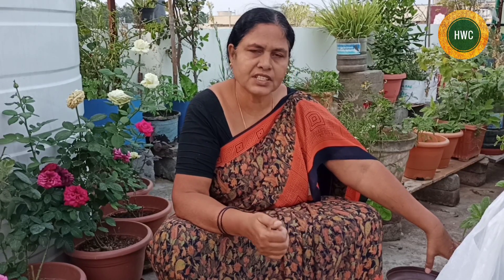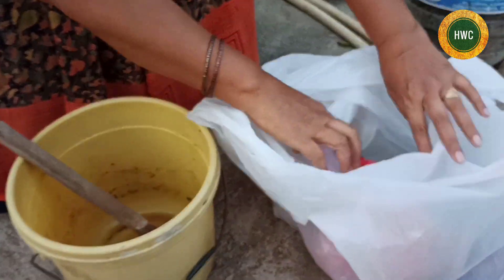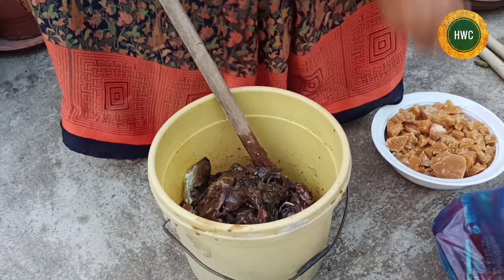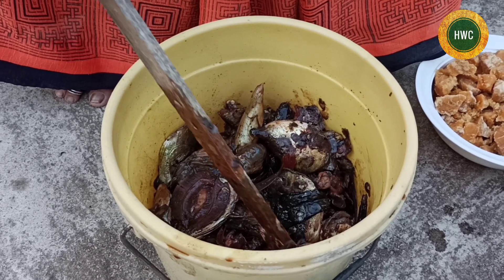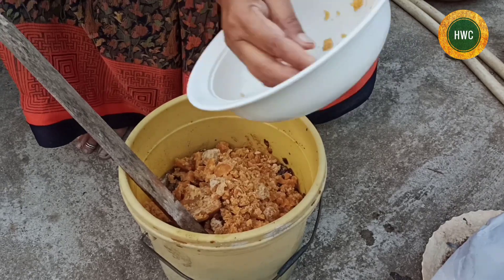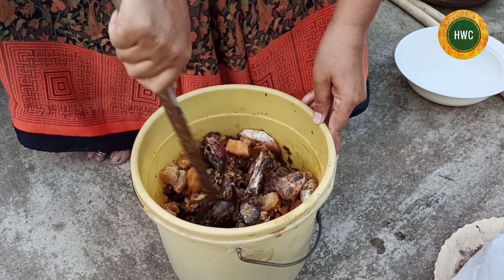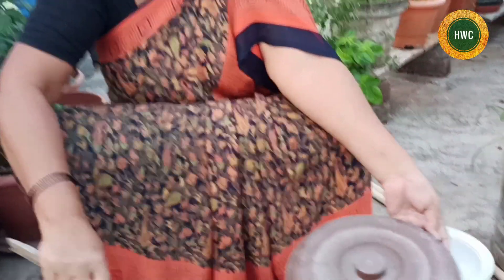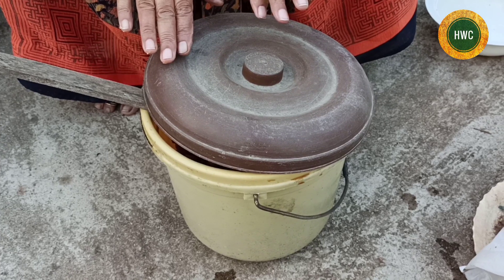Fish Fermented Juice | How to prepare fish fermented juice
Hi friends..,
నేను Jyothsna thogaru. ఈ చానల్లో మొక్కల పెంపకం, కుకింగ్ గూర్చిన విషయాలు ఉంటాయి. నాకుతెలిసిన కొన్ని విషయాలను మీతో పంచుకోవాలని  నేను ఈవీడియోలు పెడుతున్నాను.